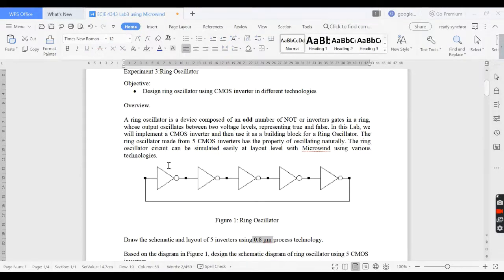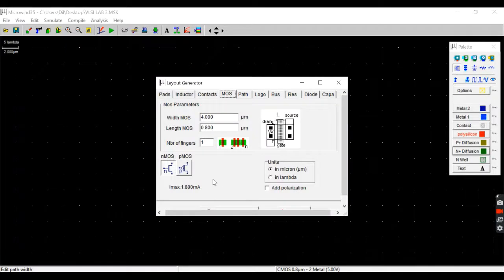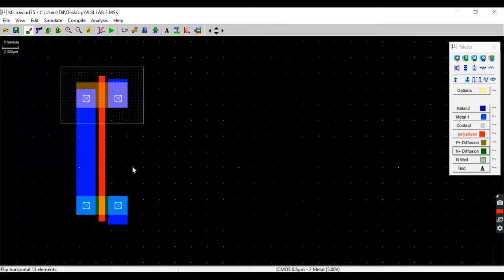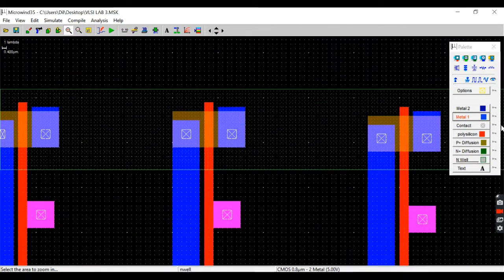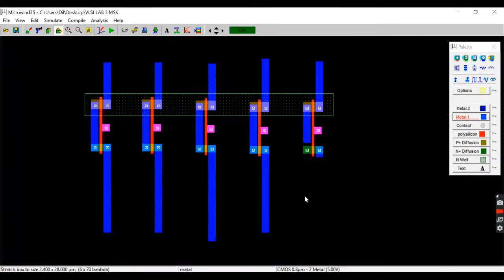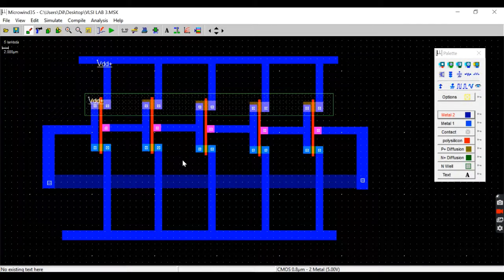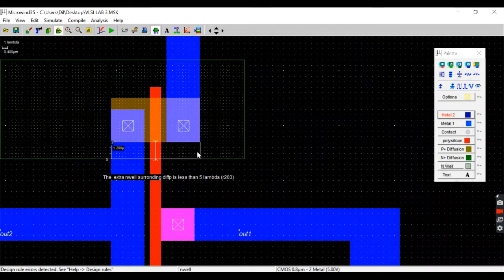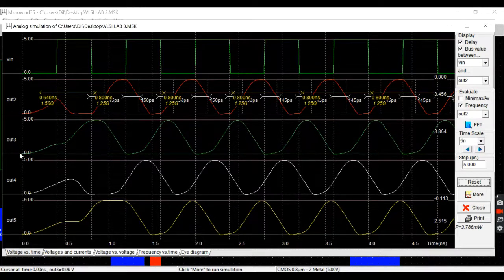Lab 3 Ring Oscillator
Tutorial on how to draw the layout of a ring oscillator